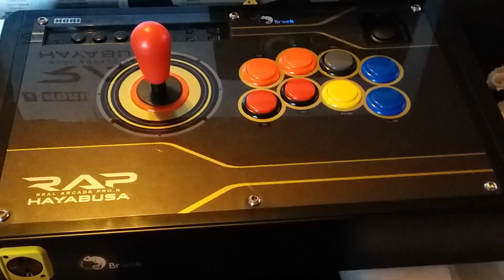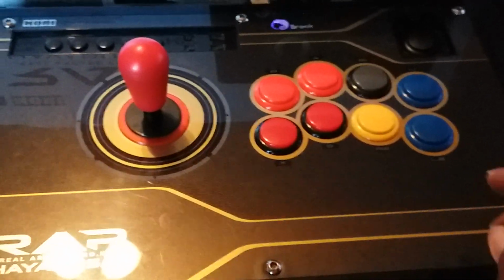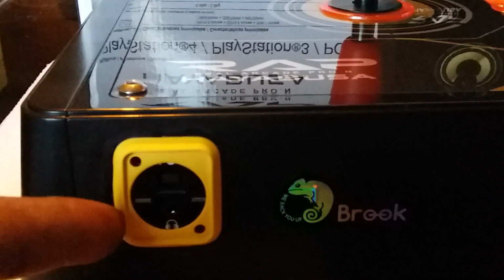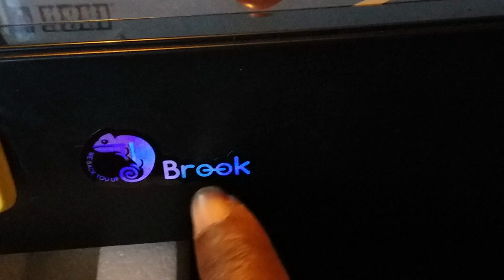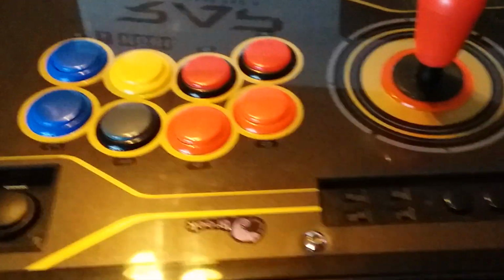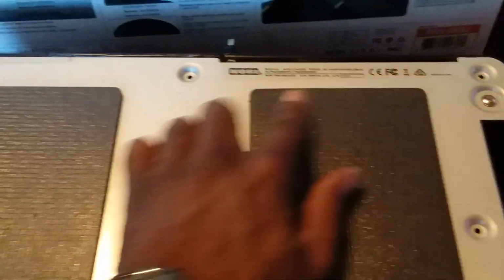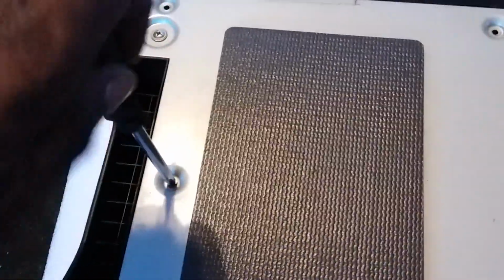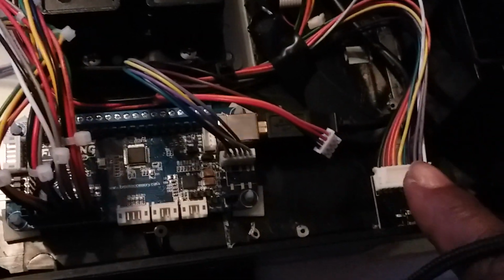Hori Real Arcade pro N Update and Brooks install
If u decide to upgrade your PCB to an Brooks ps4 fighting board you will need to do a lot of cuttings so be ready but it is worth it..